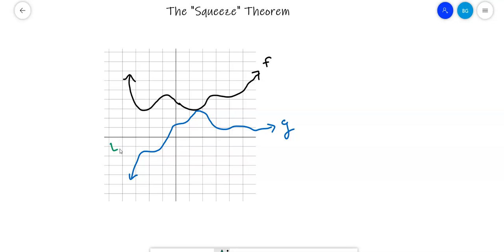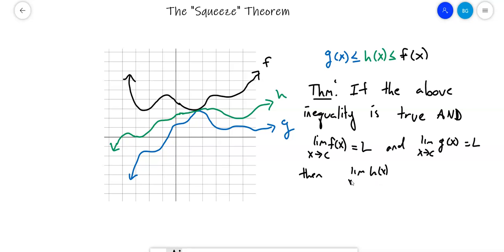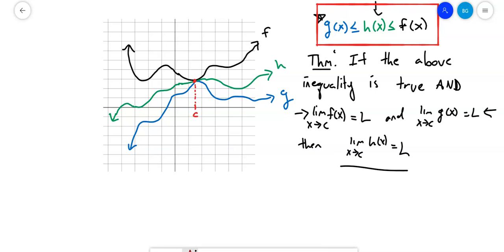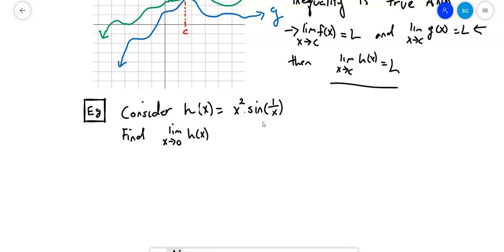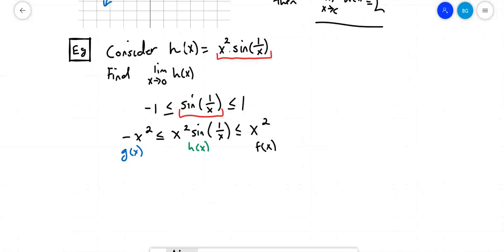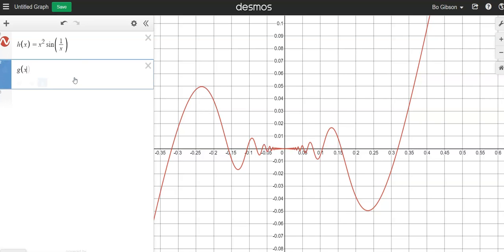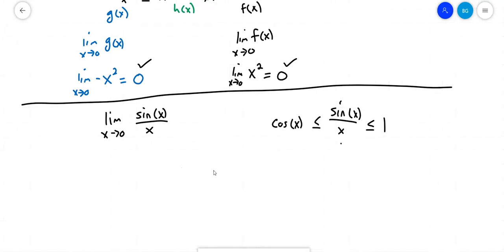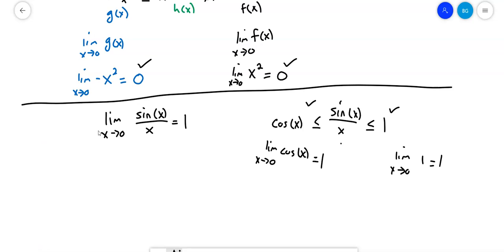Squeeze Theorem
In this video we explore the squeeze theorem and how to evaluate limits using said theorem.